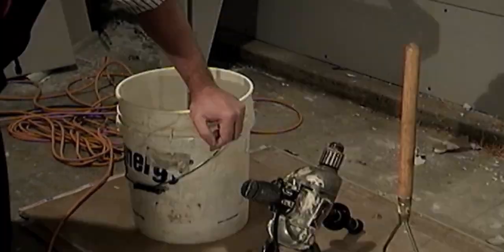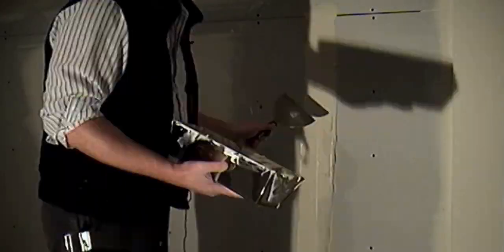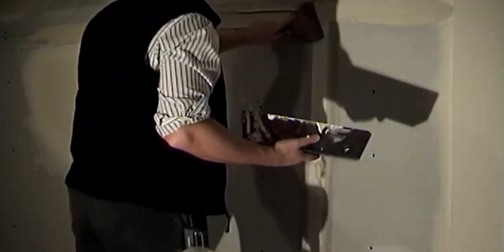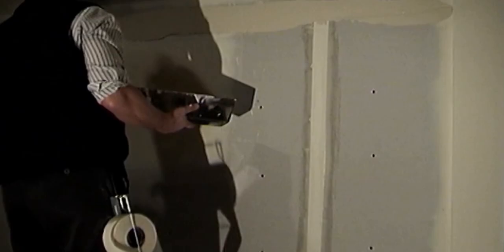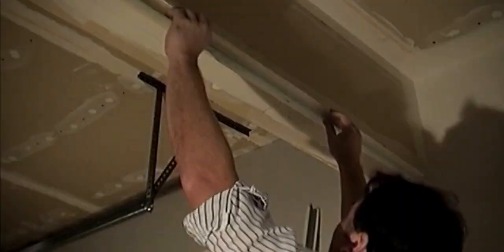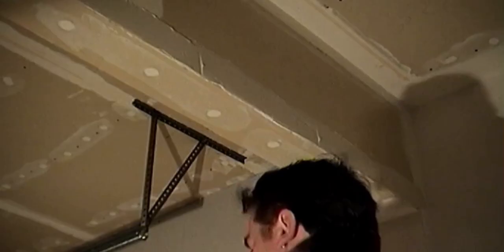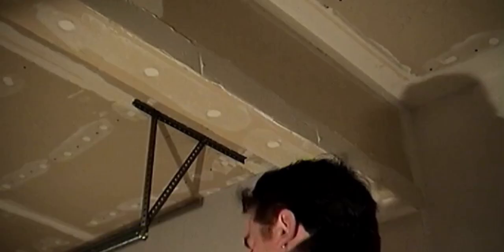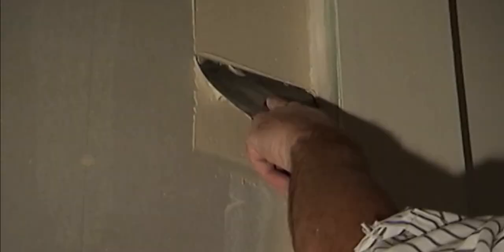taping & finishing movie, Drywall Technique com series 2 ,2 0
taping & finishing
taping & finishing

Finishing drywall is the process of applying paper or fiberglass tape over the joints between pieces of installed drywall, then covering the taped seams and filling the screw or nail holes with drywall compound. The process is often known in the building trades as taping and mudding. Part of the taping and mudding process is sanding the dried compound (mud) to smooth the edges, although, for very skilled finishers, very little sanding is necessary.
Types of Drywall Tape and Mud
Drywall tape is available in two types: paper and fiberglass mesh. As a general rule use paper tape for inside corners, but either will work for flat surfaces. For corners, there are also corner bead products available, which have paper flanges attached to a metal bead. There are both inside corner beads that are mudded into interior corners, as well as outside corner beads that are applied to outside corners, such as the edges on archways.

Joint compound is available in premixed and powdered forms. The premixed all-purpose compound is the best choice for most DIY jobs, though pros may opt for different formulations for different applications.

Taping compound is the mud used for the main application of tape to the seams and corners, and for the second coat. It is designed to fill in the major gaps.
The topping compound is used for the third finish layer of mud, a skim coat over the seams, and fastener holes. It is designed to create the final smooth coat, but it won't adhere the tape to the drywall panels in the same way that the taping compound does.
An all-purpose compound is a general-purpose mud that serves all purposes. For most DIYers, this is the only mud you really need.
The lightweight compound is another all-purpose mud, designed to dry faster. Many pros avoid lightweight compound, believing it has inferior adhesion than the other types.
Whether using a powdered drywall compound or a premixed product, give the mud a thorough stirring before using it.

Equipment / Tools
Drywall taping knives (6-inch, 10-inch, 12-inch)
Drywall taping compound tray
Screwgun or hammer (as needed)
Dust mask
Eye protection
Materials
Drywall taping compound
Fiberglass or paper drywall tape
Drywall sandpaper
Dry cloths

When the process is done correctly, the wall surface will be perfectly smooth, the joints will be invisible to the naked eye, and the finished drywall surface is ready for paint or a textured finish. But taping and mudding can be a frustrating job, so it's important to make sure you understand the process well.
Prepare the Surface
Make sure that all nail or screw heads are driven down below the paper surface of the wallboard. Ideally, the paper surface of the drywall should not be broken (if so, it lessens the holding power of the fastener), but should be recessed just slightly below the surface of the drywall panel. Before mudding, drag a taping knife over the surface to detect fasteners that might not be fully recessed, and if you find any, tighten the screws up or drive the nails just enough to remove the obstacle.

If there any spots with torn paper on the drywall cut them off with a razor or other sharp tool. These will be obstructions to smooth taping and mudding.
The paper tape must be embedded in a layer of compound, and thus the process takes slightly

Apply a layer of compound thick enough to fill and cover the mesh surface, but again you will still be able to see the fiberglass fibers at this point.

Smooth the surface and feather the edges as best as you can by pressing it down with a drywall knife.

First, scoop some mud into a compound tray. With a six-inch taping knife, apply a smooth, thin layer over the joint.

Immediately press the tape into the mud, centered over the joint. Hold the tape in place with one hand while pulling the taping knife over the tape (work from the middle of the joint toward the ends). Apply just enough pressure to squeeze a little compound out from under the tape.

Immediately apply another thin layer of compound to cover the tape and fill the joint. There should be a very thin layer of compound over the tape at this point, but you will still clearly see the tape through the mud. The edges of drywall panels are slightly recessed as they are manufactured, allowing the paper tape to lay just slightly below the outer surface as it is applied. It will be subsequent layers of mud applied with a wide wallboard knife